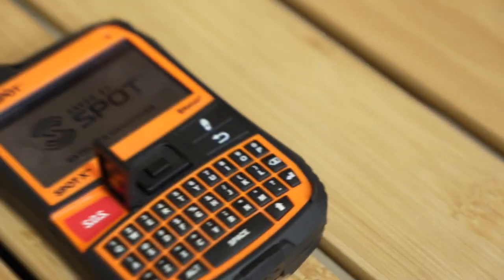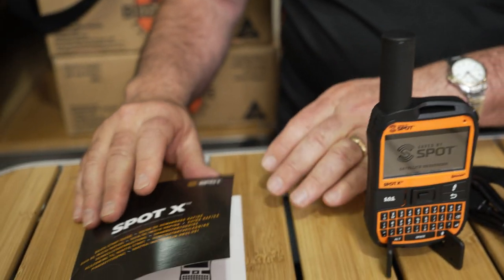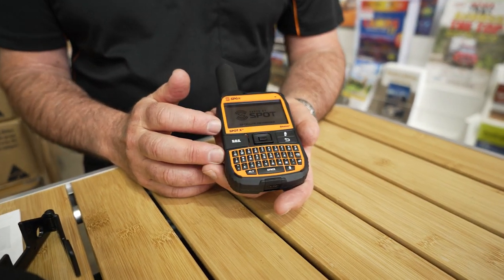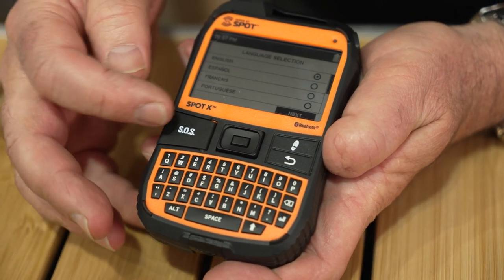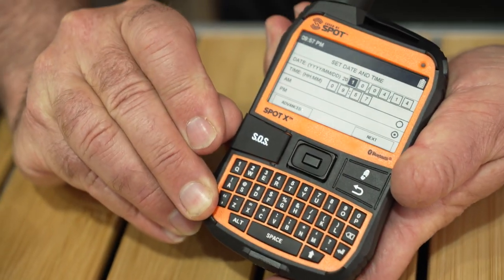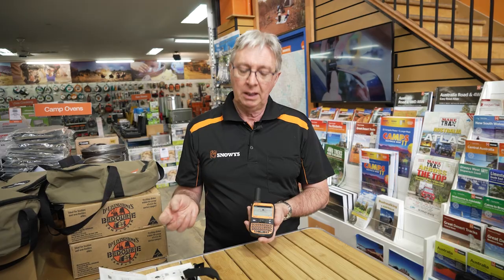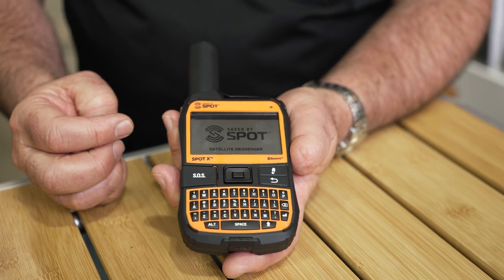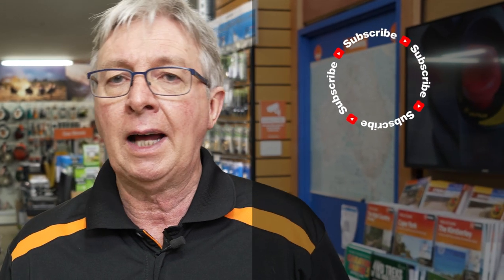Spot SPOT X 2-Way Satellite Messenger with Bluetooth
Use the app to connect the SPOT X to your smartphone via Bluetooth wireless technology and gain access to your contacts for easy communication with any mobile number or email address. SPOT X also has its own dedicated US mobile number so that you can be messaged directly as well. This device enables you to send an SOS to emergency services and communicate back and forth if necessary, plus receive confirmation that help is on the way. You can also check in regularly with your friends and family to let them know that you’re okay, and navigate using the built-in compass.

The illuminated keyboard makes it easy to use, it is impact and water-resistant to IP67, and for reliability has a rechargeable lithium battery with 240 hours (10 days) of battery life in 10-minute tracking mode. You can also track your progress at 2 ½, 5, 10, 30 or 60-minute intervals with cloud-based mapping, and link it to your SPOT account to share your adventure. Communicate with friends, family and emergency services when you’re off the grid with the SPOT X two-way satellite messenger device from Spot.

00:00 - Intro
00:12 - Specs
00:21 - Included components
00:37 - Activation instructions
01:03 - Materials and water-head rating
01:19 - Features, modes and buttons
02:17 - Associated app
02:33 - Advantages of this device versus others
03:03 - Battery, keyboard, and run time
03:15 - Temperature range